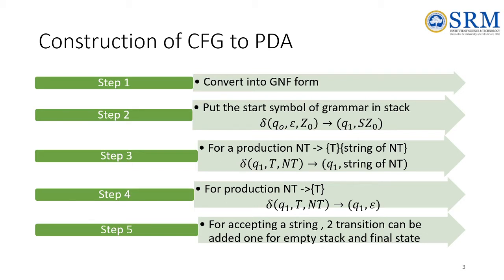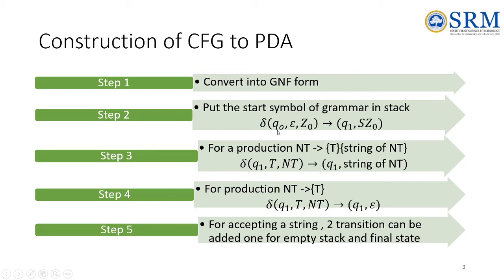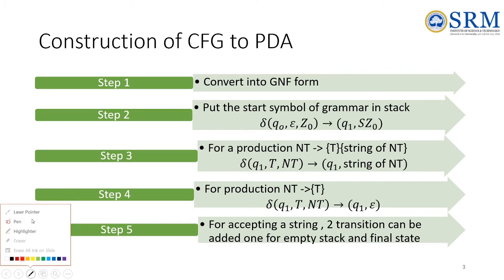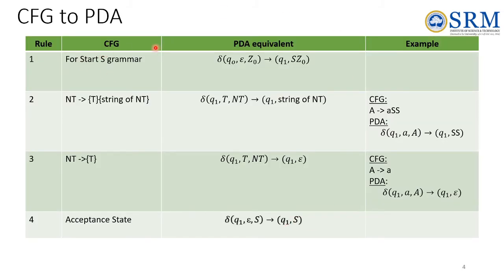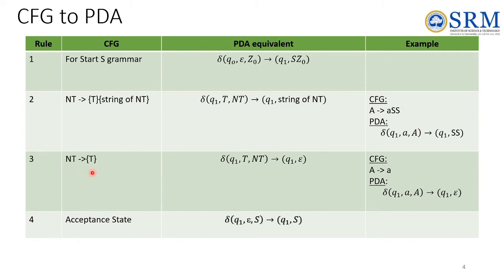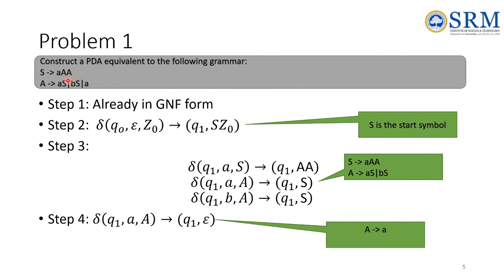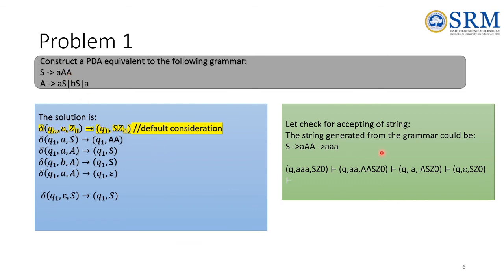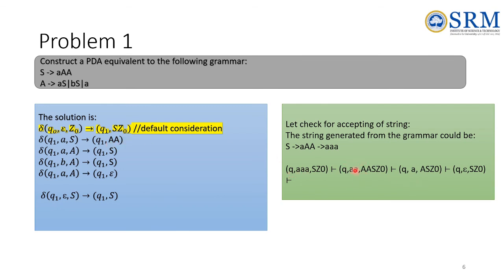CFG to PDA conversion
Dear Viewer
In this video, the conversion of grammar to PDA was explained.
 Enjoy learning